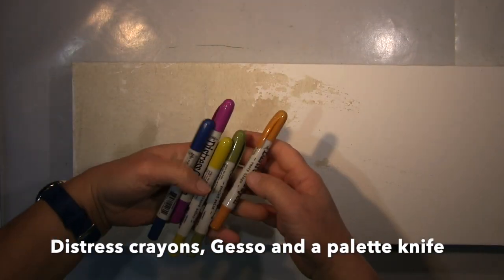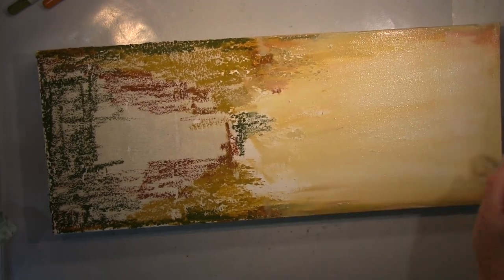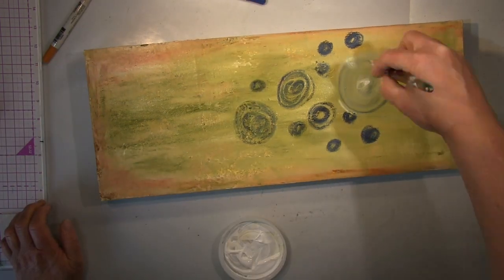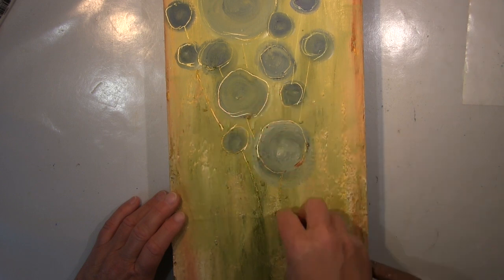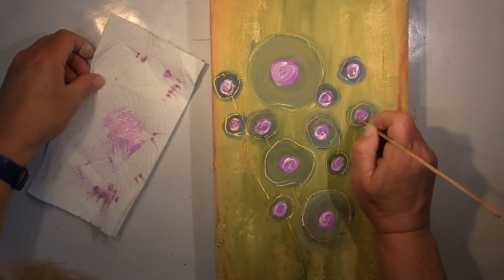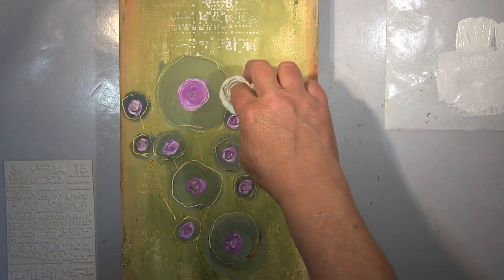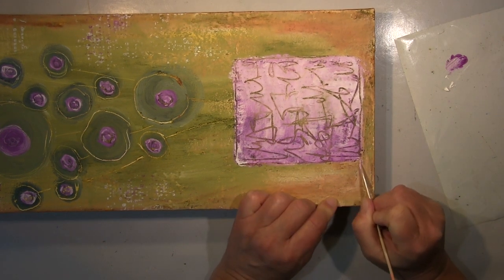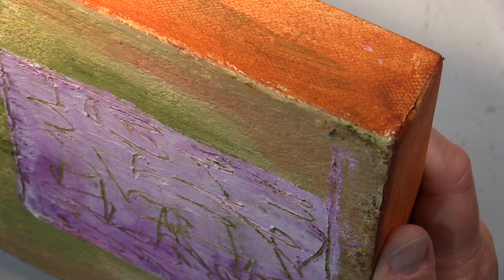Distress crayon, Gesso and a palette knife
Using my Distress crayons up to create this canvas.